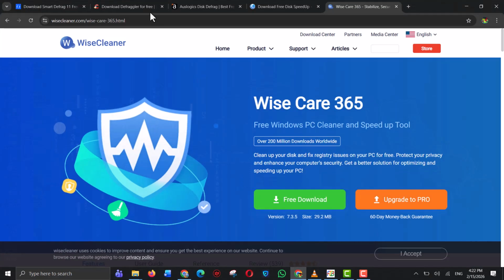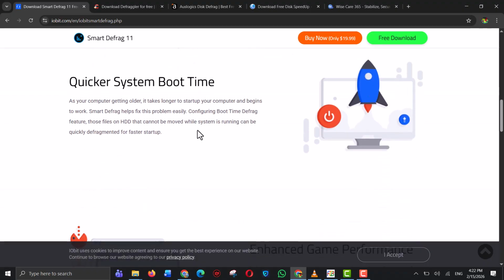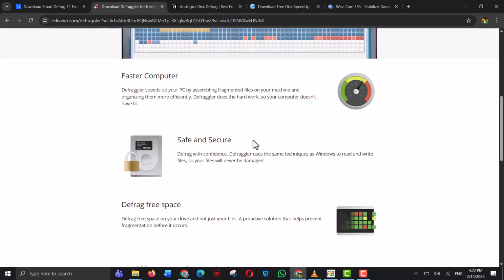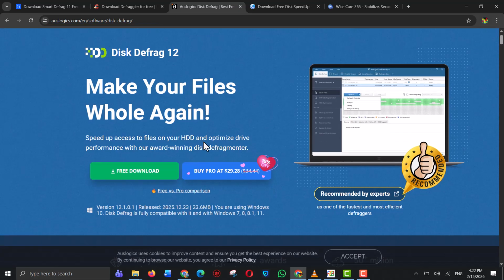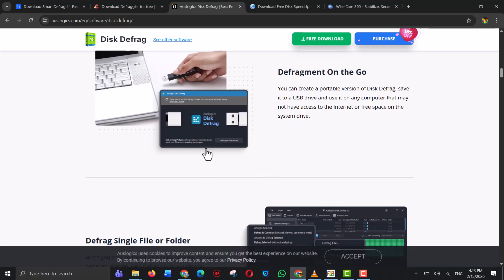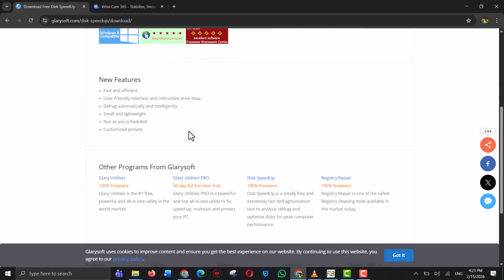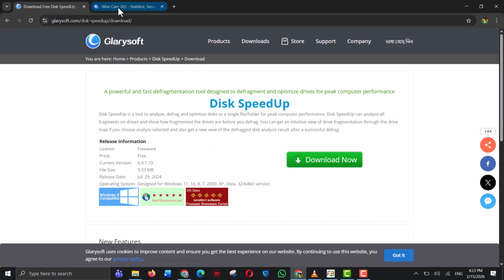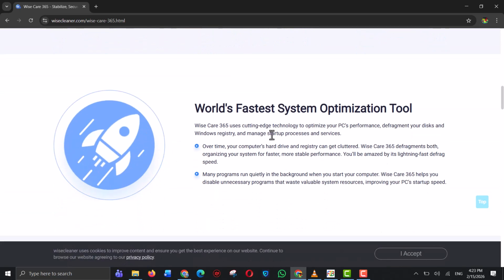5 Best Free Defrag Software Tools for Windows | Speed Up Your PC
📝 In this video, we explore the five best free defrag software tools for Windows to speed up your PC and improve overall performance. We'll guide you through downloading and installing each tool, highlighting their unique features and benefits for disk optimization. From tools that optimize file placement for faster startup to those offering scheduled automatic defragmentation, this review covers essential utilities for maintaining a responsive system. Whether you're a beginner or need more control, these free programs help reduce load times, free up space, and keep your computer running smoothly. Join us to find the perfect defragmentation solution for your Windows machine.

⏱️ -- TIMESTAMPS --
0:00 Introduction to Best Free Defrag Tools
0:12 #1 Smart Defrag for Faster Startup
0:31 #2 Defragler for Selective File Control
0:44 #3 Oslogix Disc Defrag for Beginners
1:05 #4 Disk Speed Up for Lightweight Automation
1:26 #5 Wiseare 365 All-in-One Utility